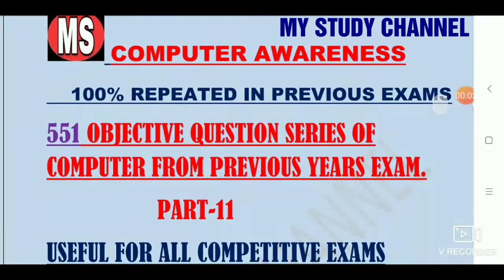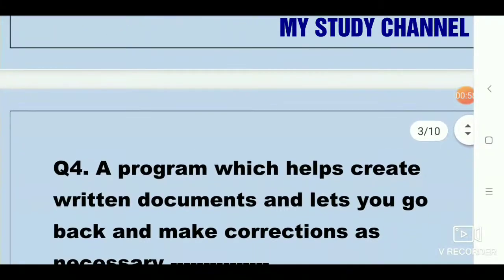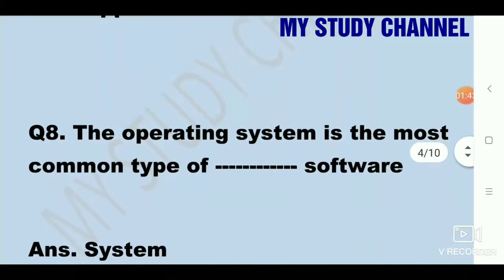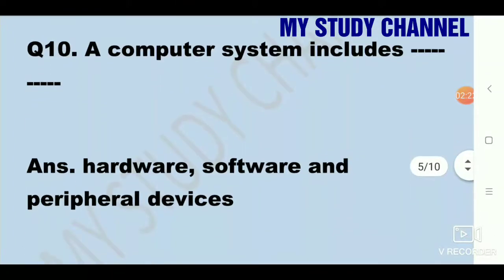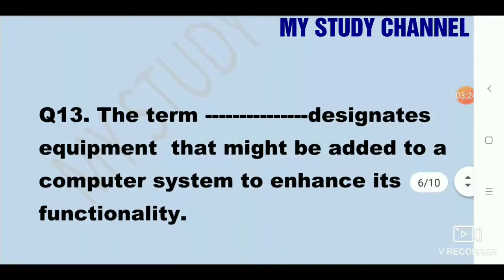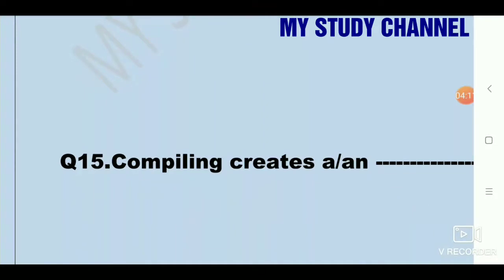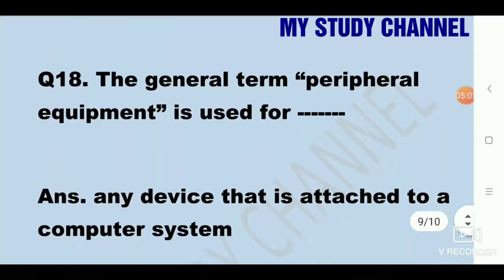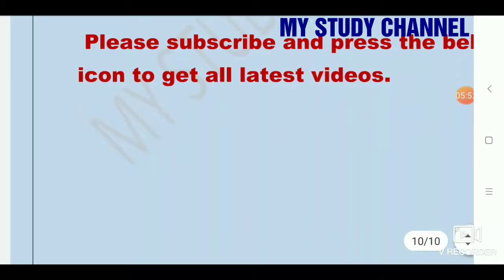Computer awareness previous year questions.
Computer awareness previous year questions for Jkssb jobs preparation 2020.